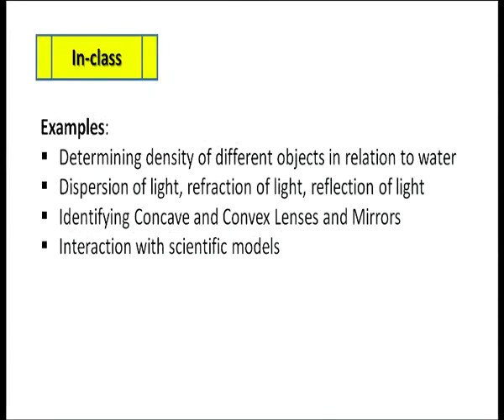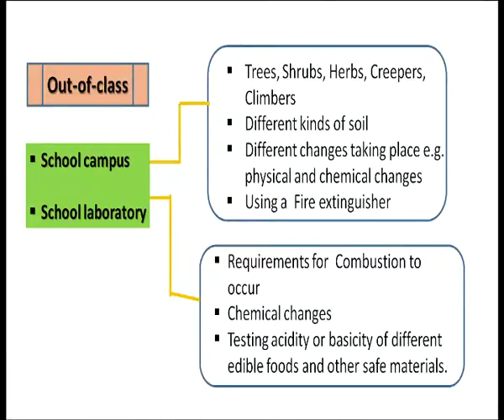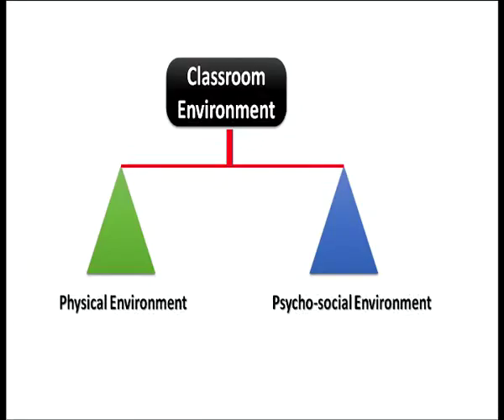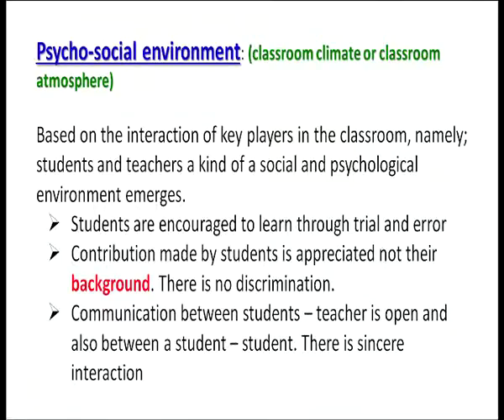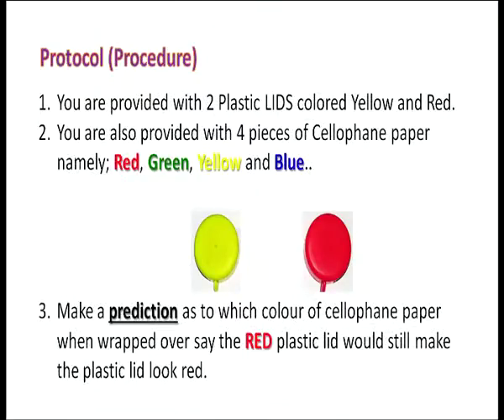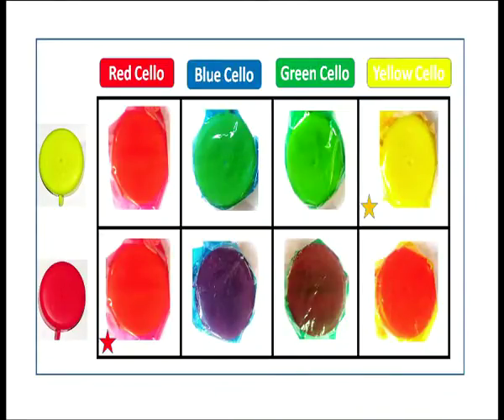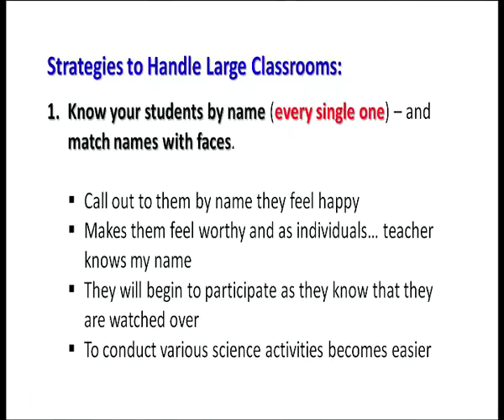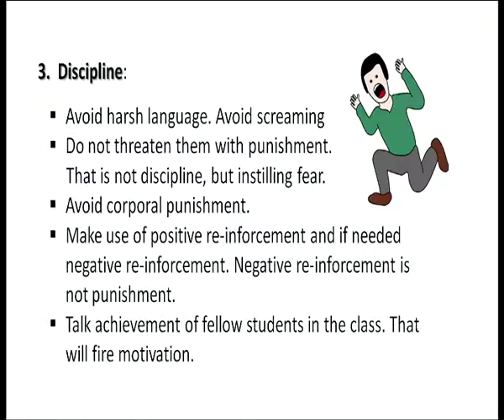Organizing Practical Work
Subject: D.El.Ed.
Courses: Course 509-Learning Social Sciences at Upper Primary Level